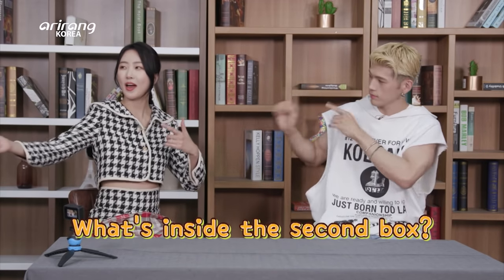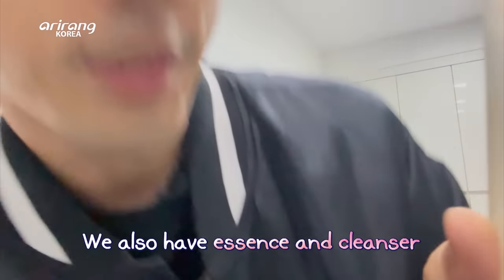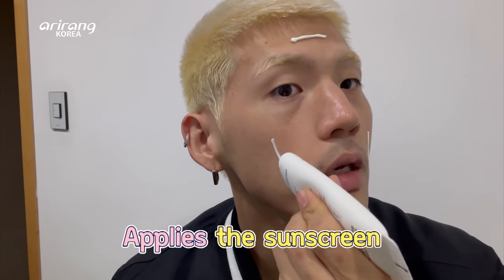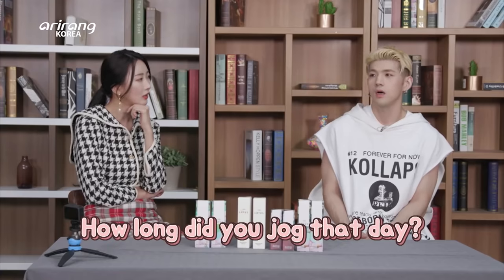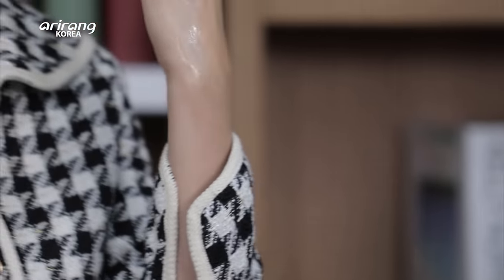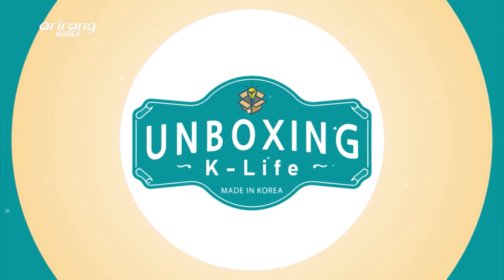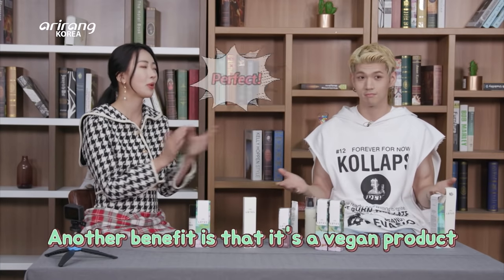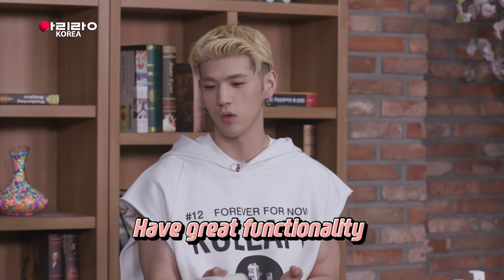[UNBOXING K-LIFE] Sunscreen and cleanser made with lotus flower from Jejudo Island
Sunscreen and cleanser made with lotus flower from Jejudo Island

Sunscreen and cleanser are accredited as they are made on Jejudo Island with extracts from Aloe vera leaves, green tea, rice, citrus peel, rosemary leaves, lotus roots, ppuntia coccinellifera, and East Asian mallotus.
They are organic, vegan products and help protect the earth and your skin.
The ingredients in the products are certified as they are grown on Jejudo Island.

제주연꽃 선크림 & 클린저

제주에서 자란 알로에바라입, 녹차, 쌀 귤껍질, 로즈마리잎, 연꽃뿌리 코치닐선인장열매, 예덕나무 추출물이 들어간 제주산 선크림과 클린저
비건인증 받은 착한 화장품으로 지구와 피부를 지키세요~
제주에서 자란 알로에베라잎, 녹차, 쌀, 귤껍질, 로즈마리잎, 연꽃뿌리, 코치닐선인장열매, 예덕나무 추출물이 들어가 제주 생산 인증 받음

KARD (카드) - BM (비엠) / DALsooobin (달수빈, 수빈)